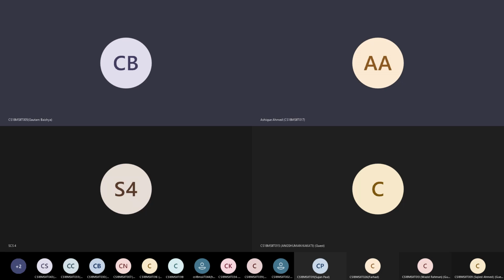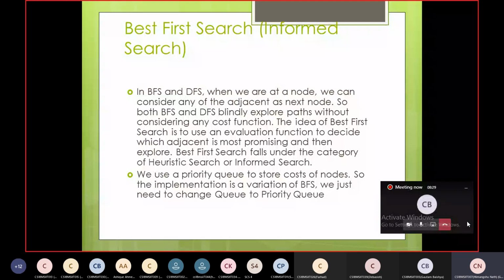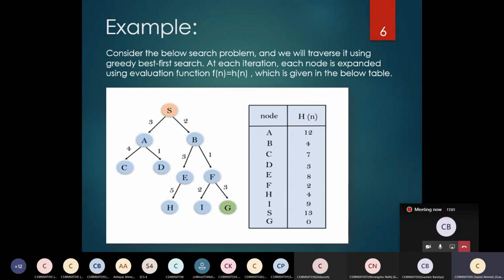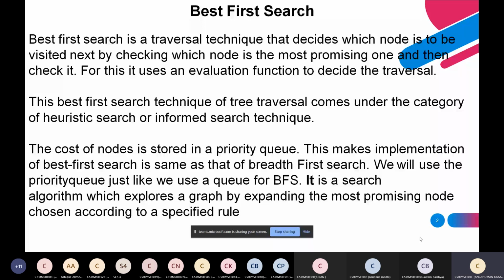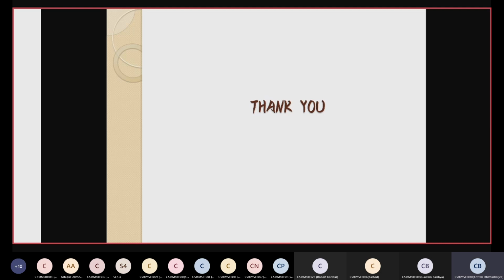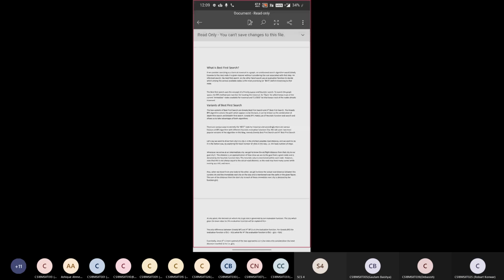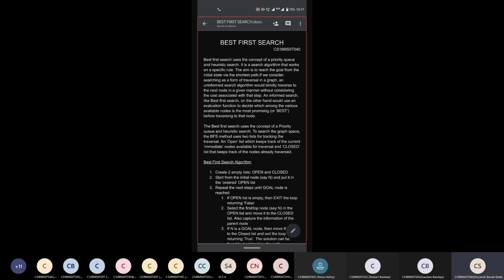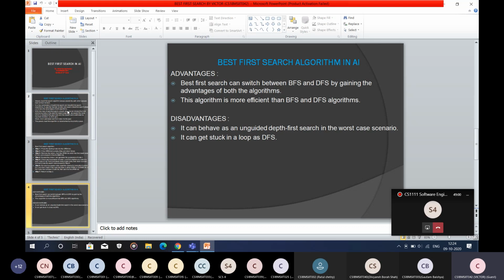DEPTH FIRST SEARCH - A STUDENT'S DISCUSSION